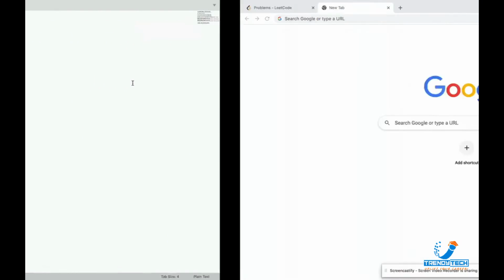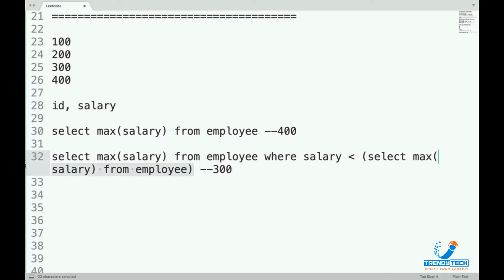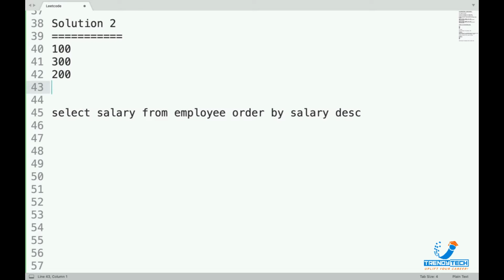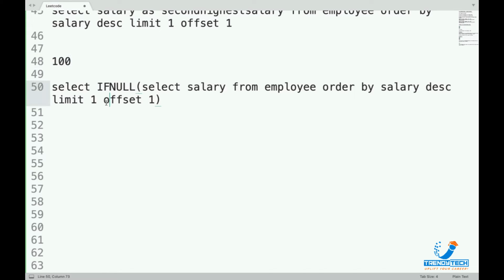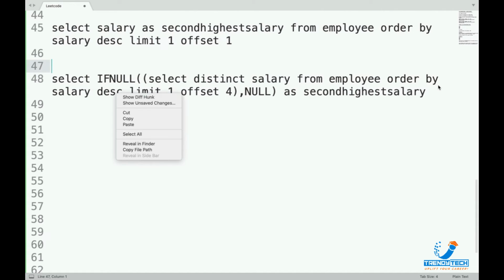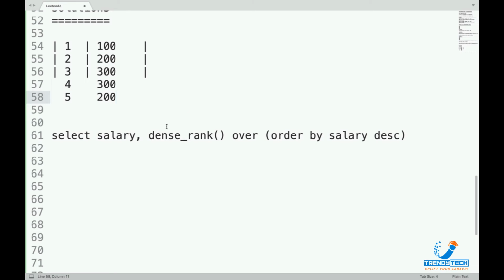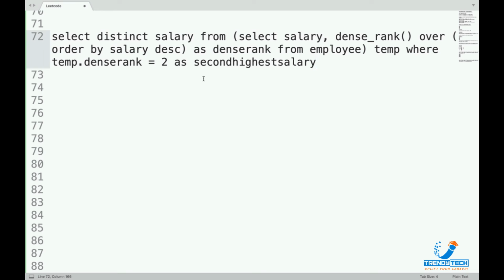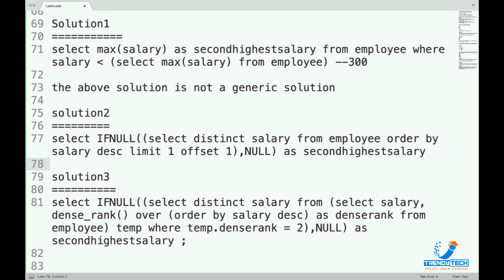SQL Interview Question - Find Nth Highest Salary | LeetCode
In this video, we will solve SQL question on LeetCode. LeetCode is an excellent platform for practicing SQL Queries. The SQL Questions on LeetCode are framed pretty similar to how they are asked on SQL Interviews hence solving SQL questions on LeetCode can give you a good hands on experience on solving real world SQL questions.

Find the nth highest Salary is a very frequently asked SQL Interview question.